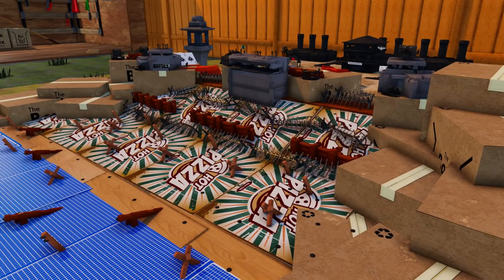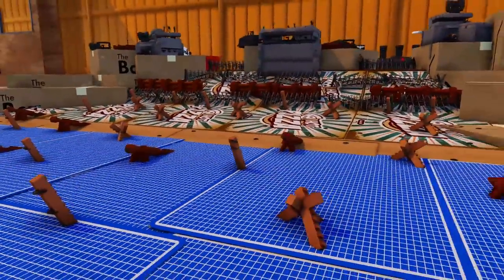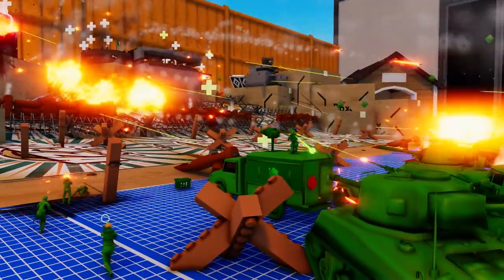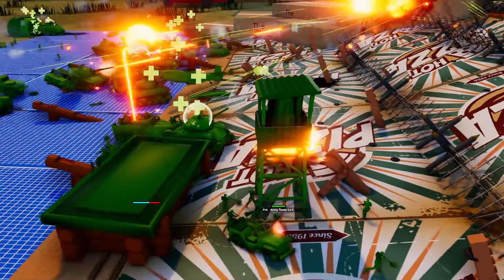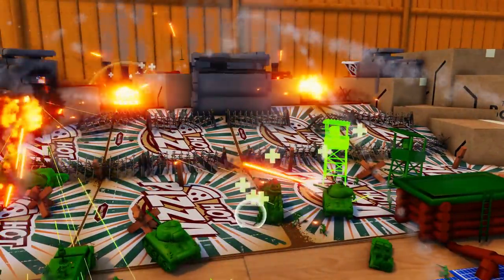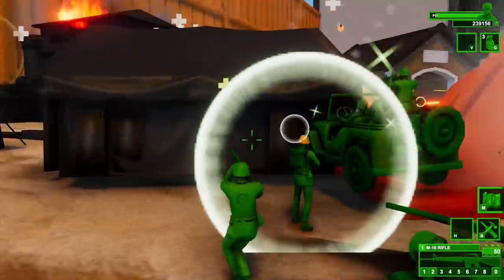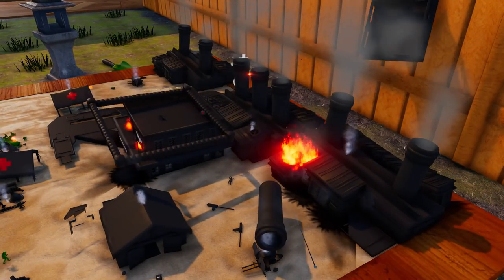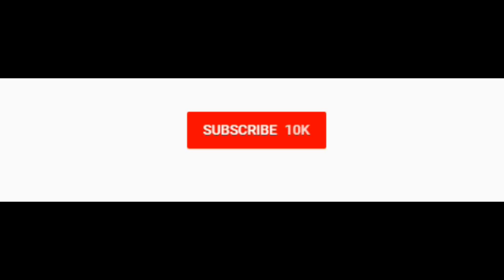Epic Army Men D-DAY Beach Invasion! - Attack on Toys: Battle Simulator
The Green Army Men are doing an epic and massive D-Day Beach Invasion against a stiff super-defense of the beach bunkers. This attack on plastic Omaha Beach by the Green Army men is either going to go well, or the Grey Army Men bunkers will be defended. This was made using the Attack on Toys Army Men Battle Simulator.